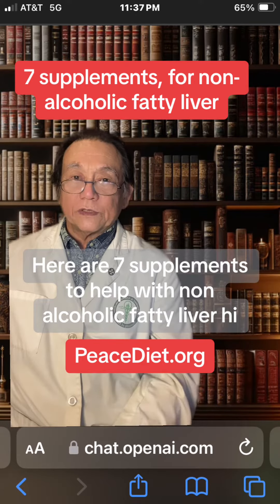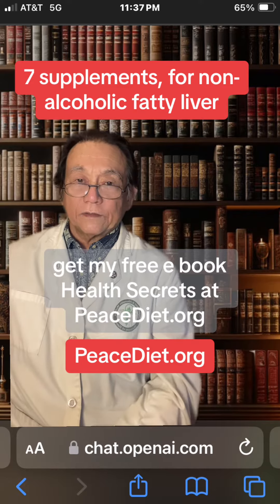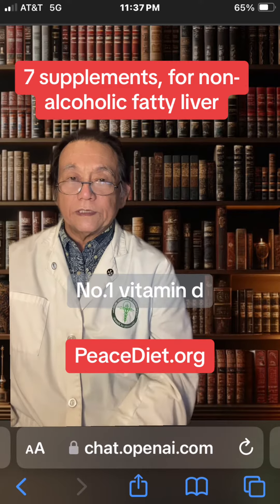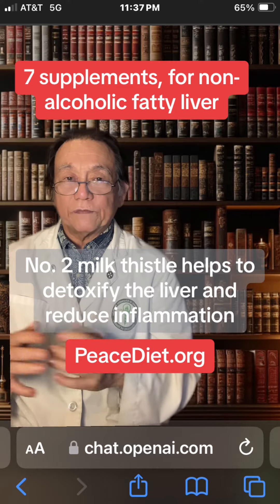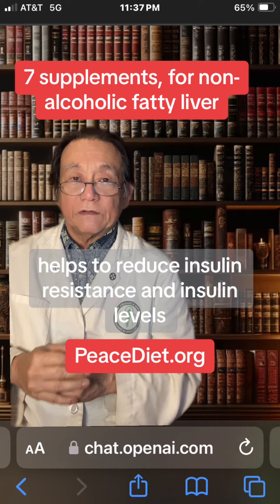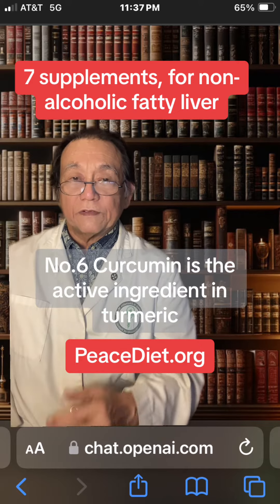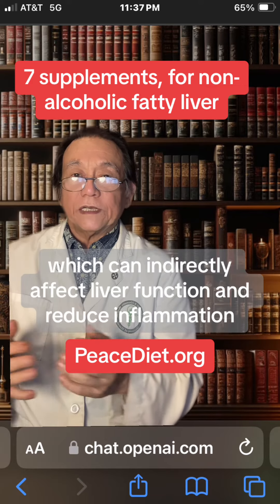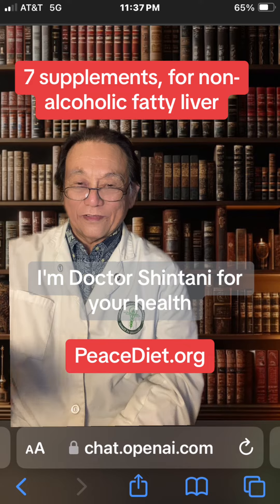7 Supplements for nonalcoholic fatty liver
7 Supplements for nonalcoholic fatty liver. . drshintani fattyliver. #NAFLD #notalcoholicfattyliver #fattyliverdisease r reversefattyliver.